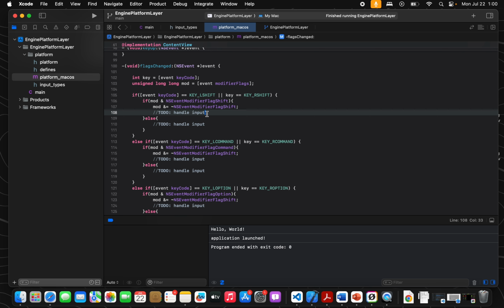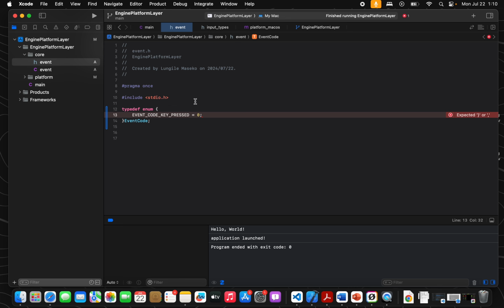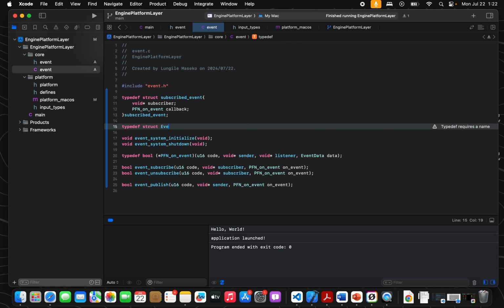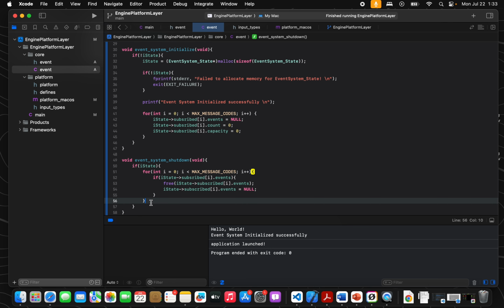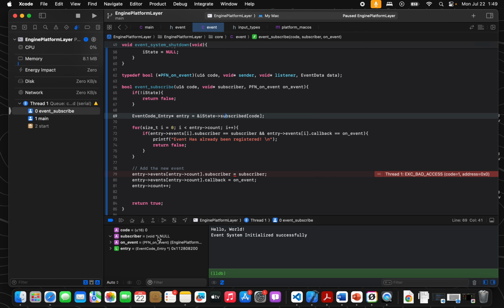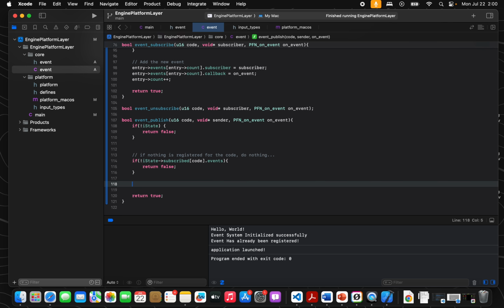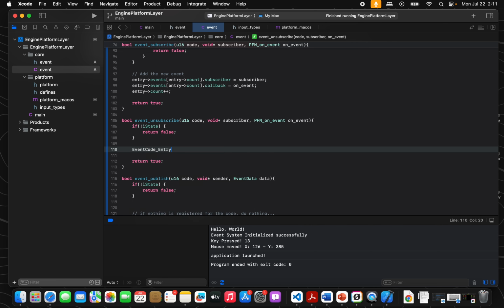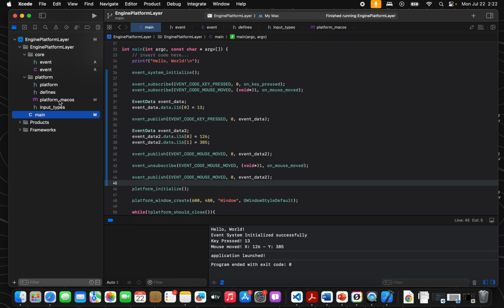How to build a game engine | #003 | Event System!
Day 003 - Game engine Event System setup